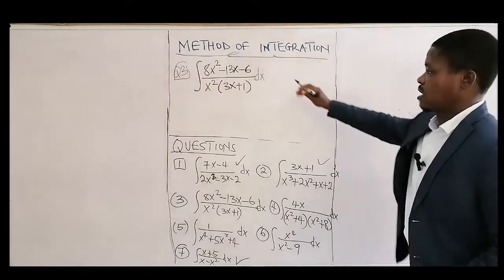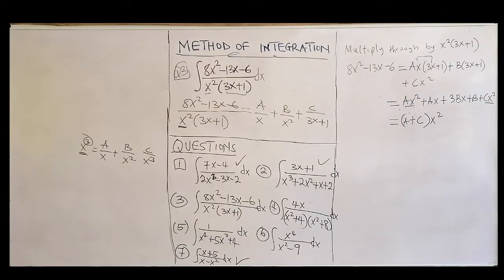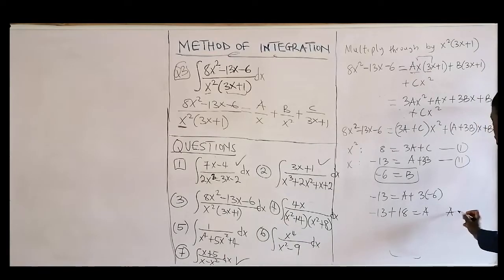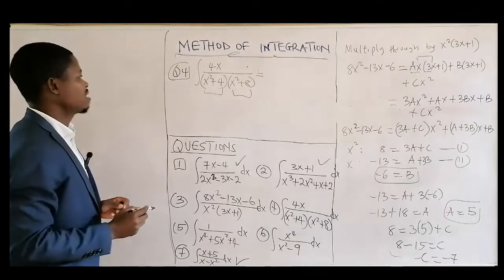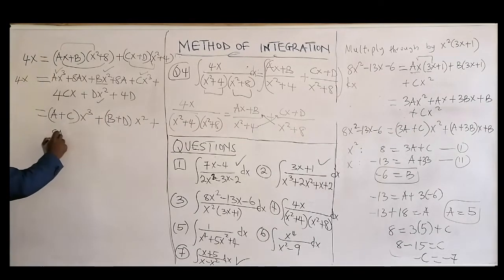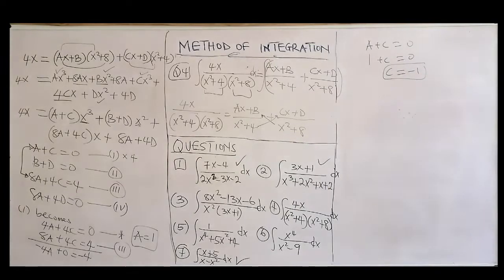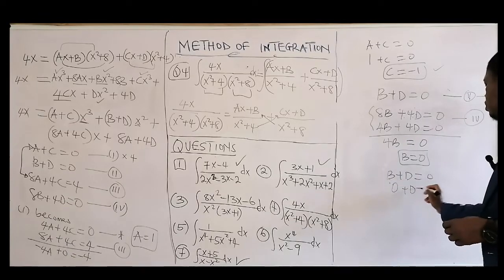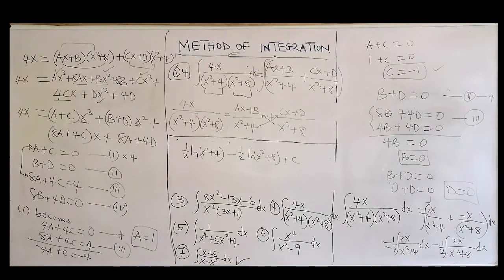METHOD OF INTEGRATION | "Integration of Partial Fractions: A Complete Guide" (III)- QUESTIONS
in this video , the denominator can be resolved into rational factors of the first and second degree. In this case , denominator  is factorizable and this call for technique of partial fraction to express the integrand in a form suitable for integration. This is continuation of Integration of Partial Fractions II

Also, the degree of the denominator is greater than than of numerator and when such happens we apply partial fraction approach  before integrating.

This video is basically questions and solutions and is continuation of previous video on integration of partial fraction